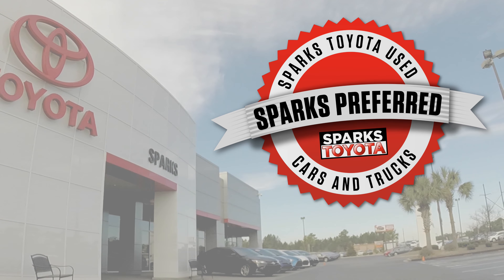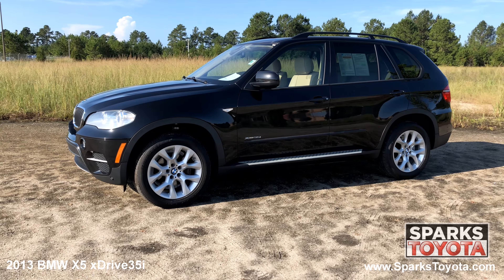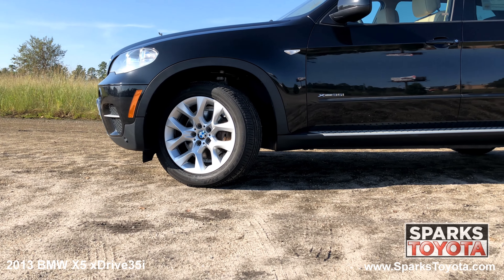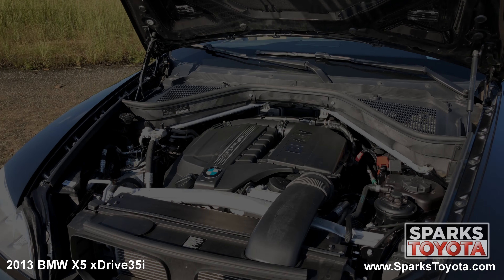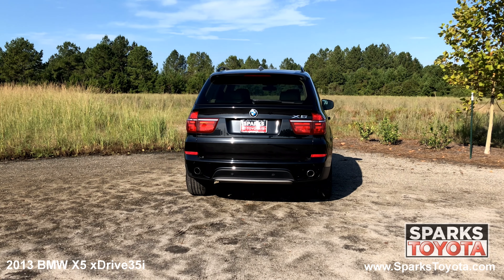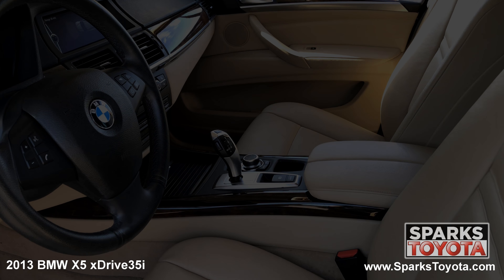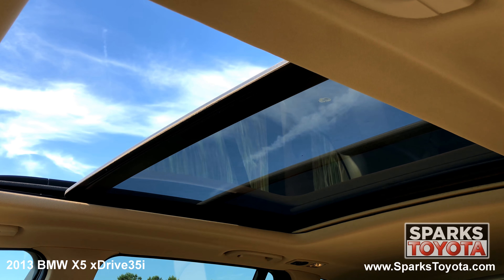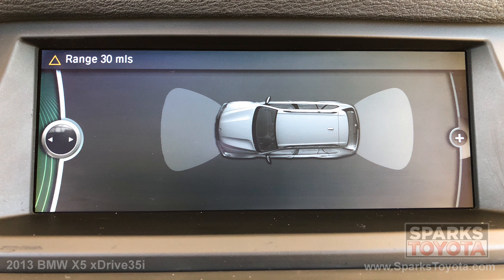SOLD 013 BMW X5 xDrive35i at Sparks Toyota - SOLD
SOLD

2013, BMW, X5, xDrive35i

Visit our dealership:
Sparks Toyota
4855 Highway 501
Myrtle Beach, SC 29579